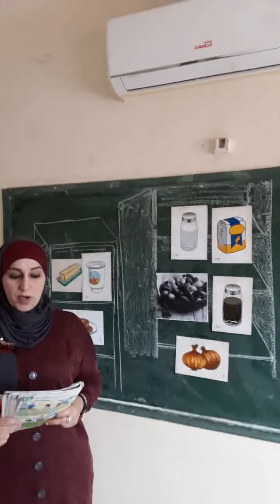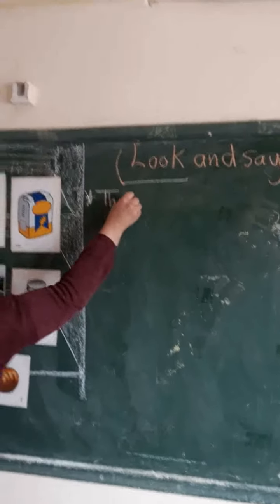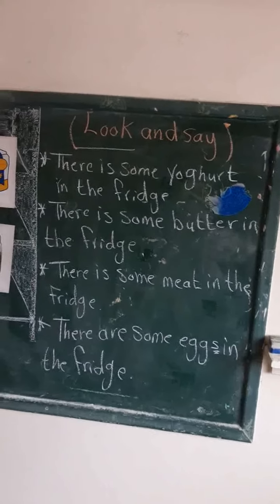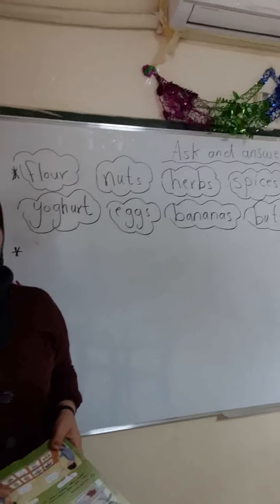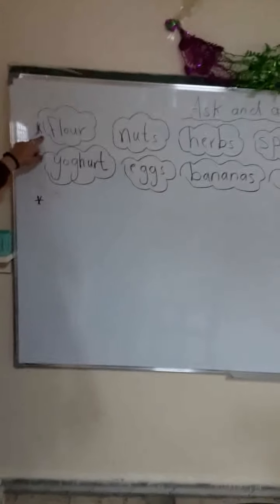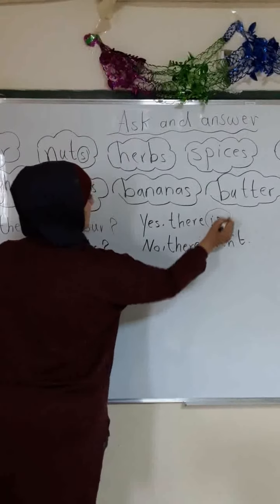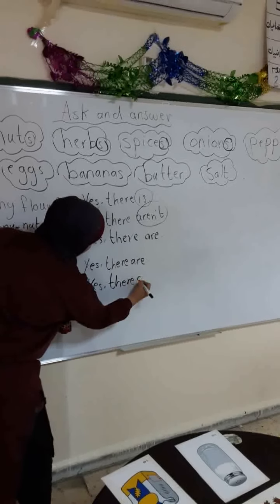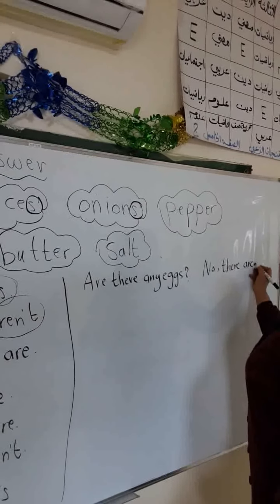Fifth grade Look and say Ask and answer Unit 10 page 41